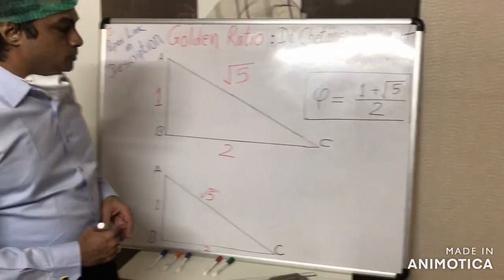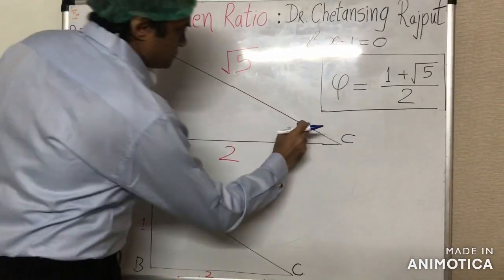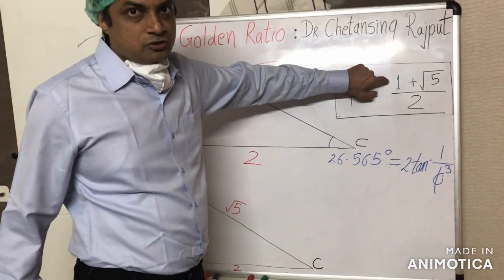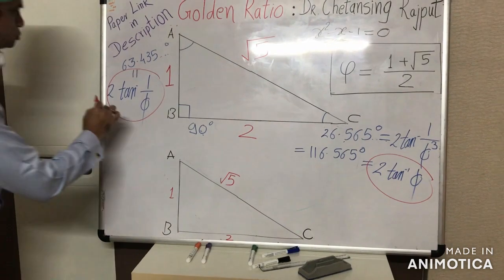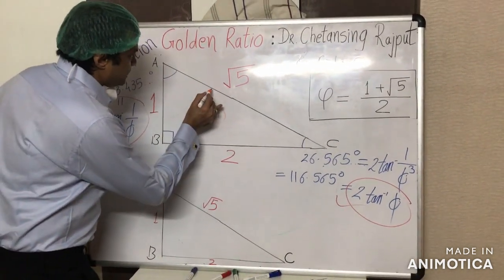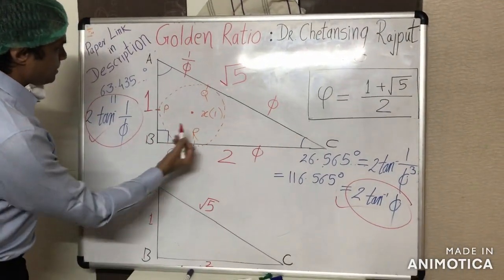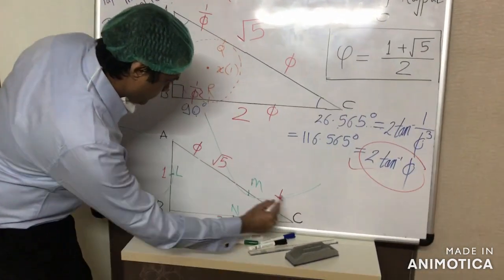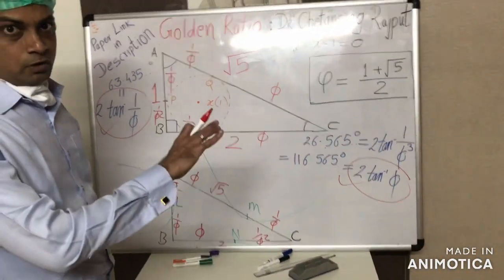Golden Ratio Phi (φ), Pi (π), Fibonacci, Lucas, Pythagoras: God's Math Dr. Chetansing Rajput Part 1